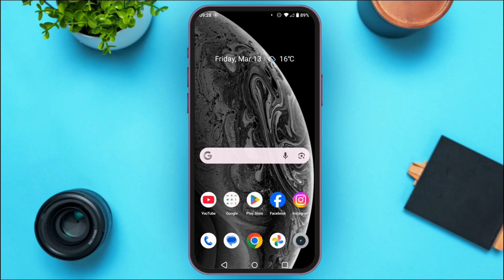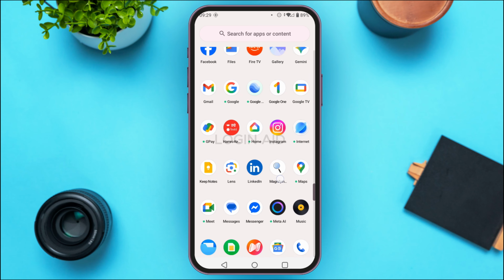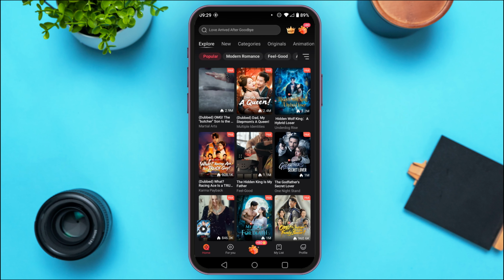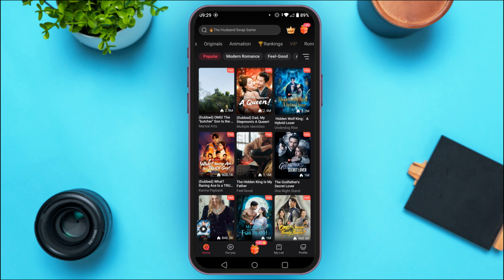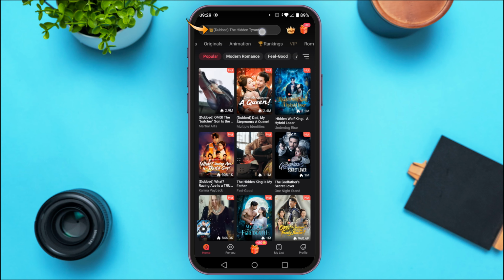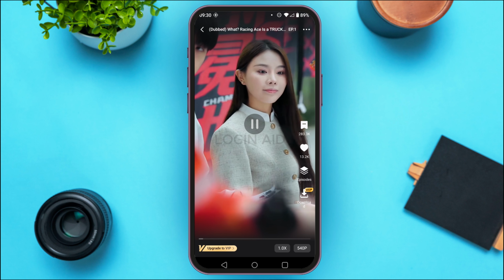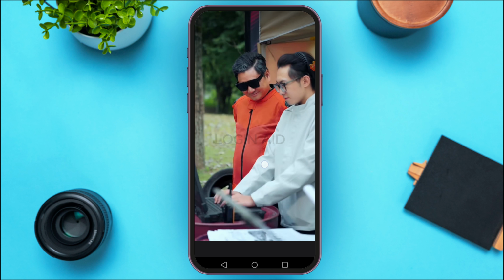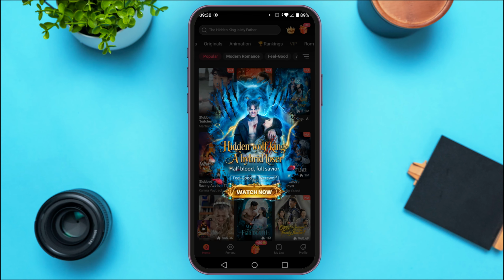How To Watch Series On NetShort | Stream NetShort Series On Mobile 2026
Ready to dive into your favorite series on NetShort? This guide shows you how to watch series on the NetShort app step by step. Learn how to browse shows, select episodes, and start streaming instantly.